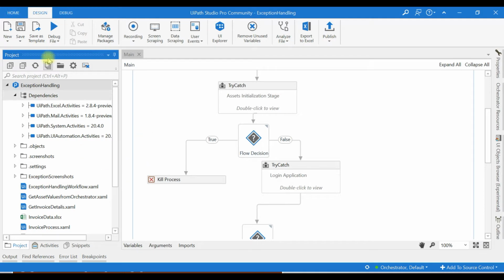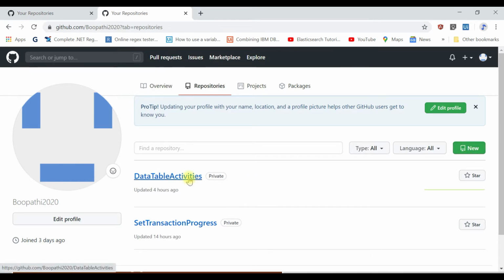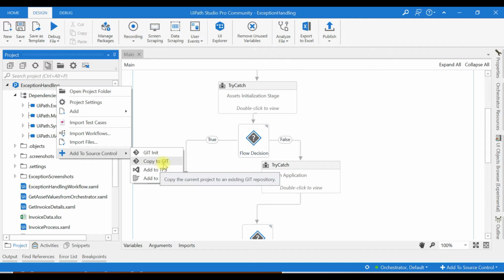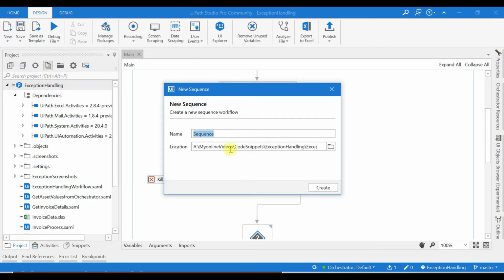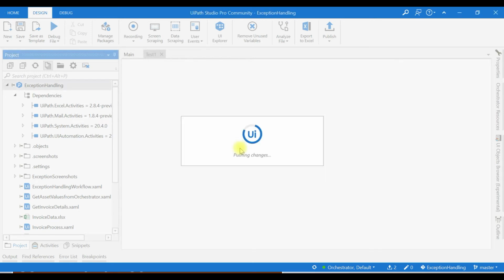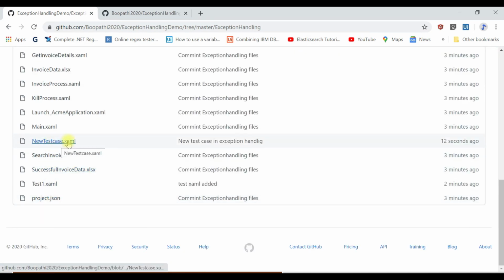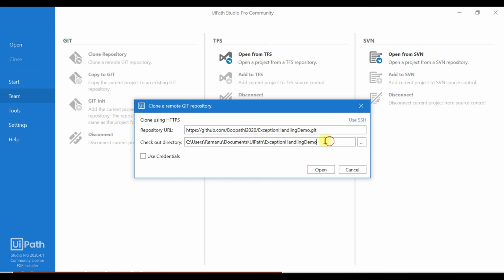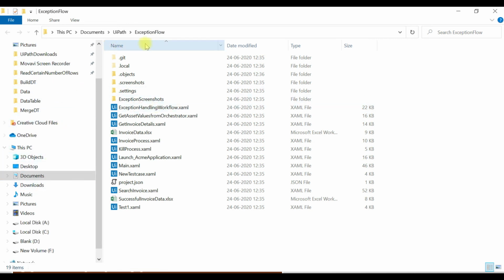UiPath English - How to connect UiPath Code to Git Repository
Explained about pushing the code to Git Repository